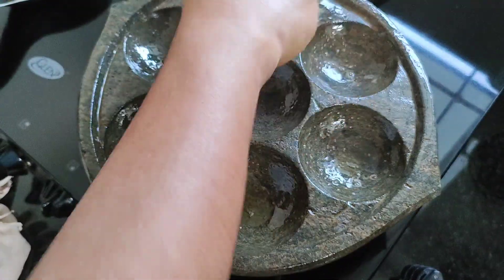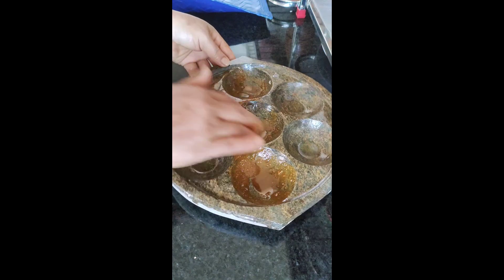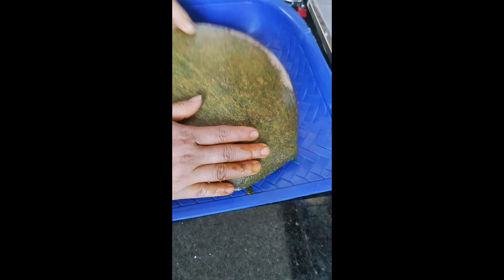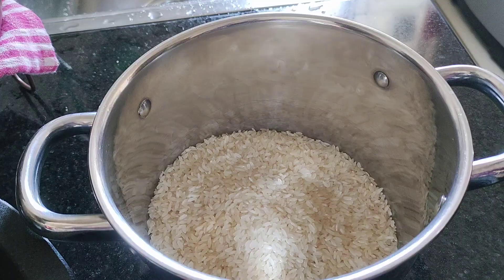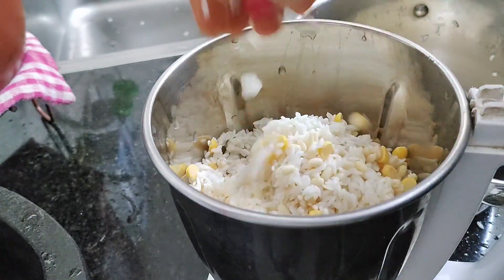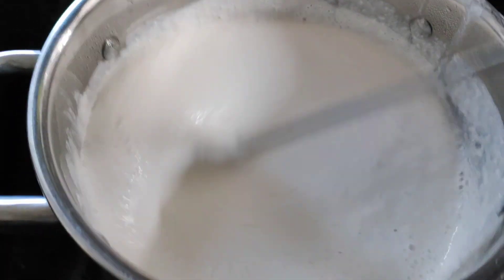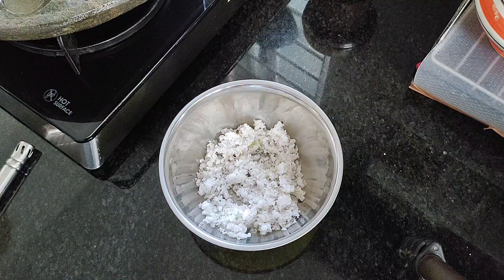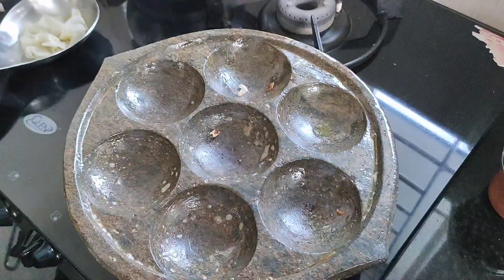Soapstone seasoning | ಬಳಪದ ಕಲ್ಲಿನ ಕಾವಲಿಯಲ್ಲಿ ಮಾಡಿದ ಪಡ್ಡು